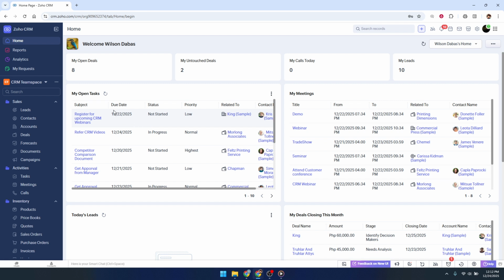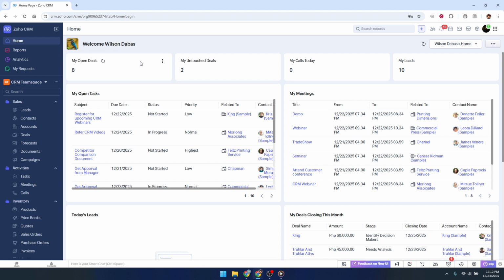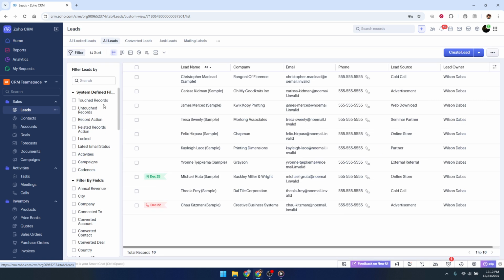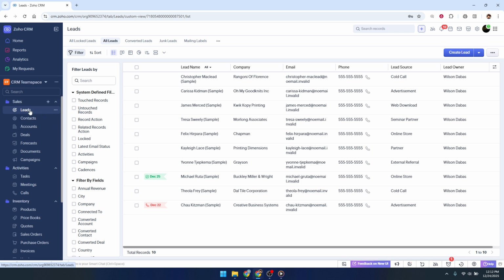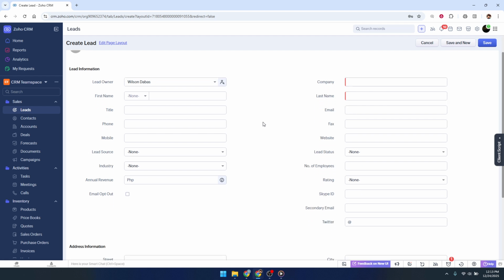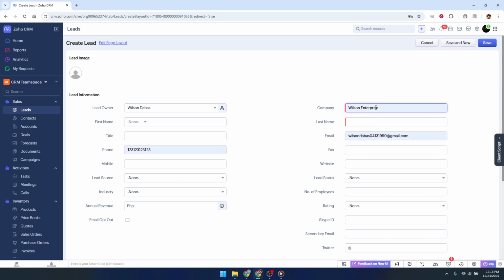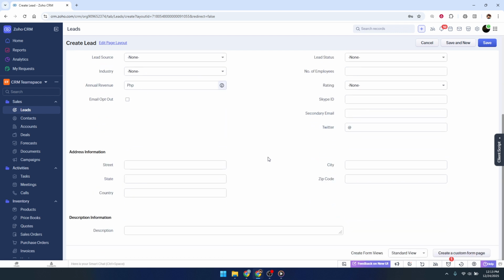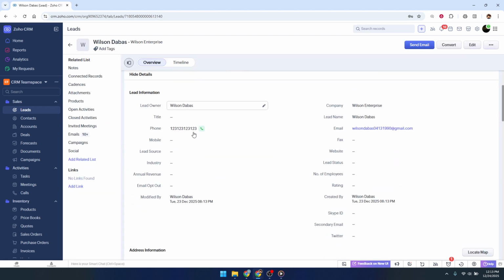How To Add Records Zoho CRM [2026 Guide]